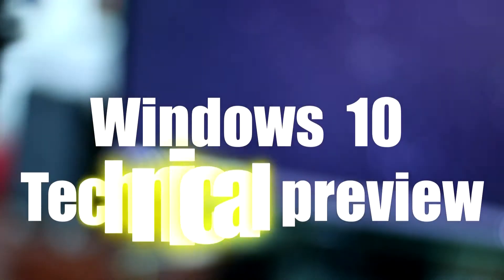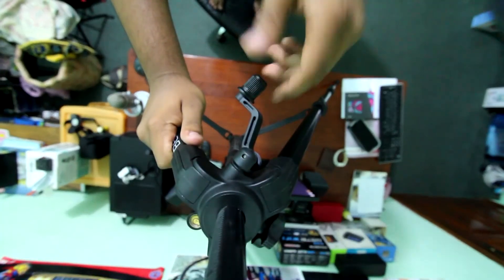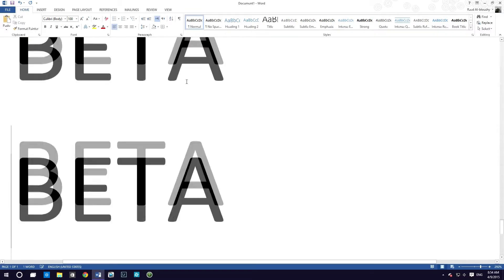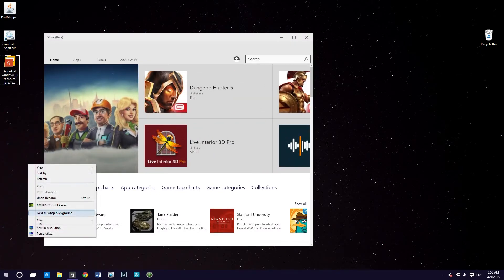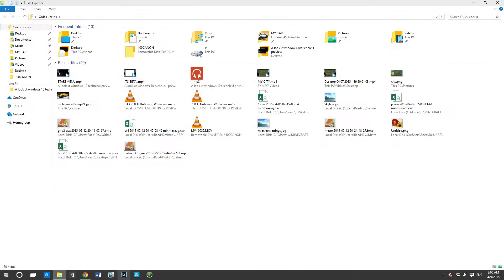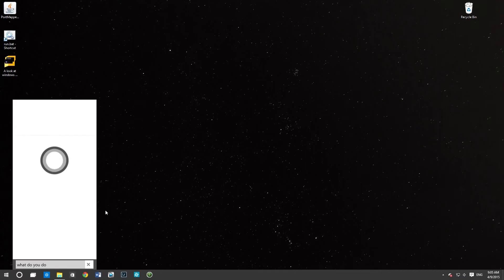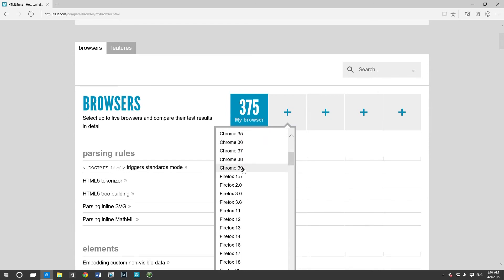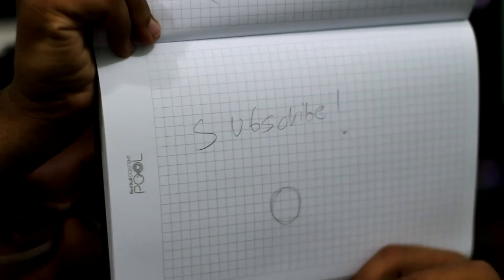A Look At The Windows 10 Technical Preview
Today I show you Windows 10 1049 Build, I hope that you enjoy this :))